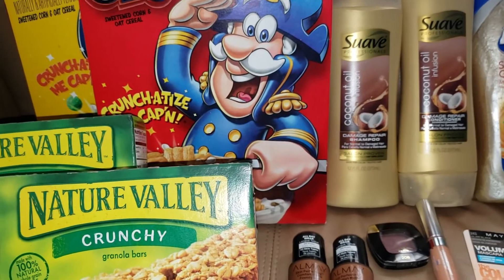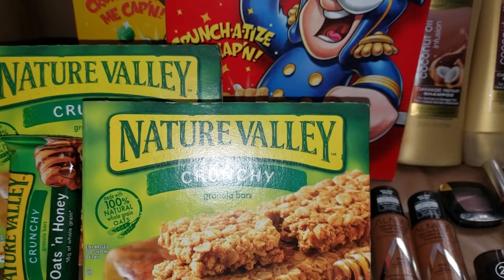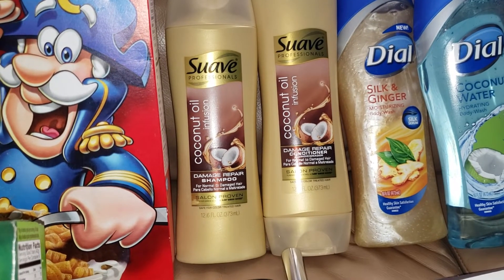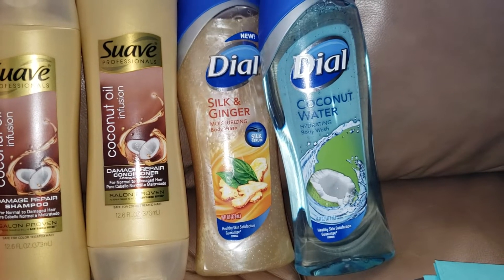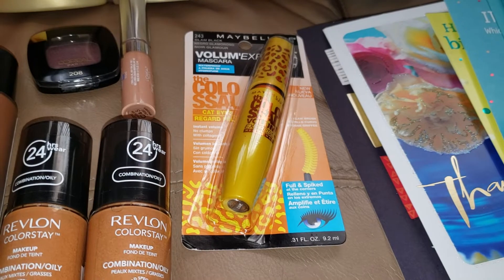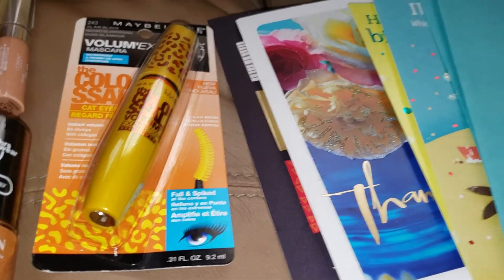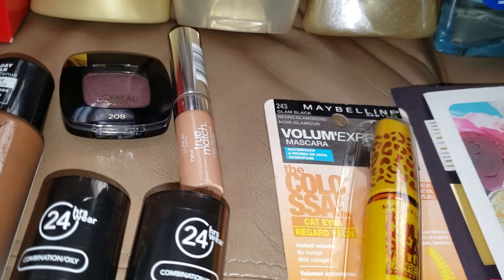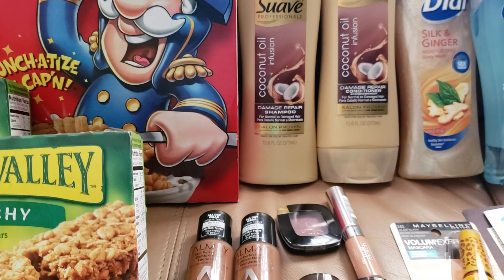CVS HAUL 11/24-11/30|Awesome Deals|Randee Saves